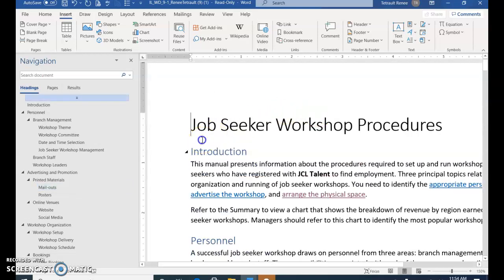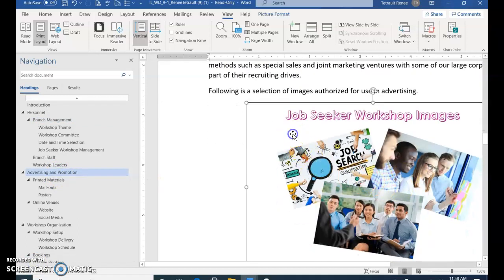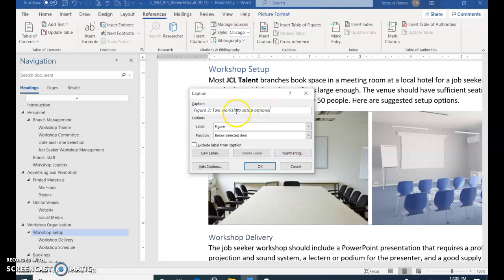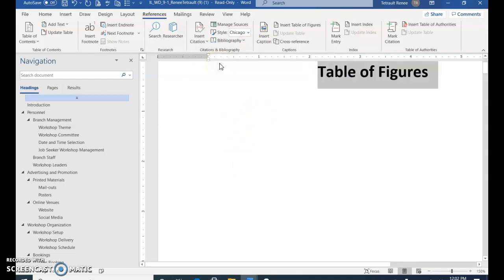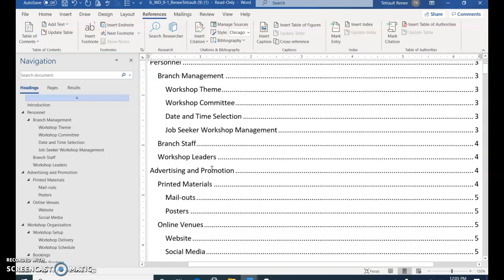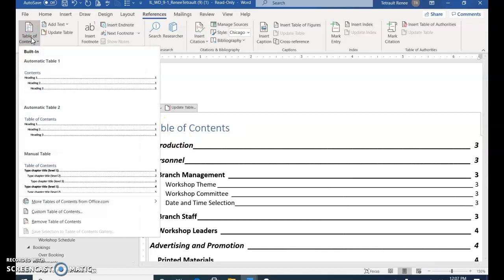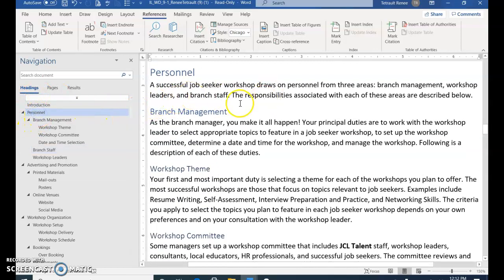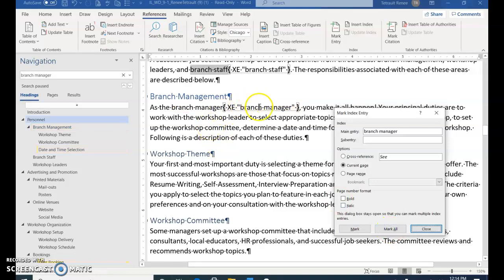Word Module 9 Textbook Project 9.1 Part 2